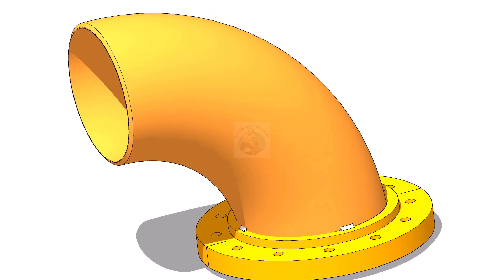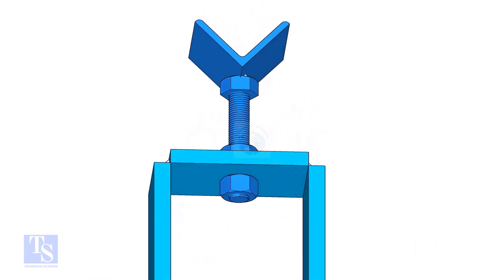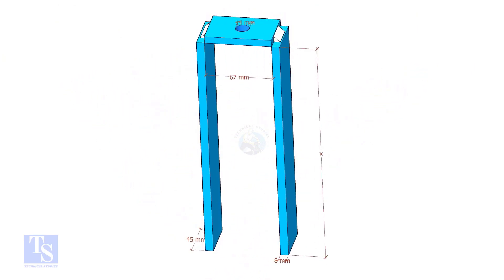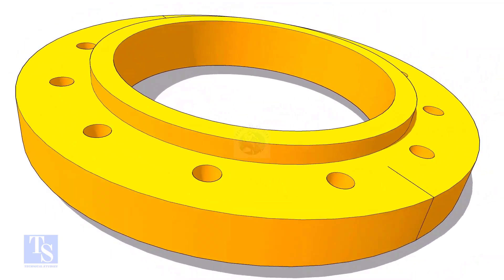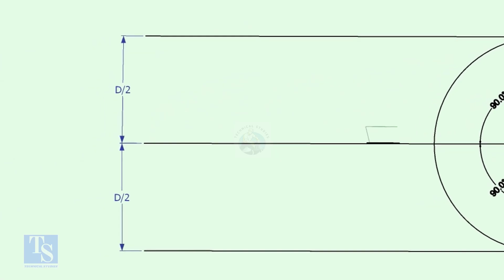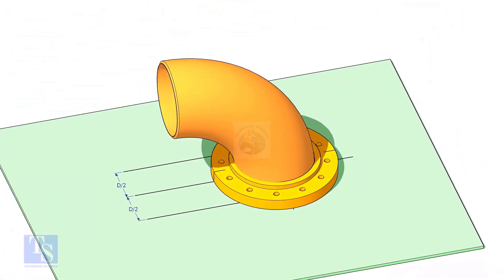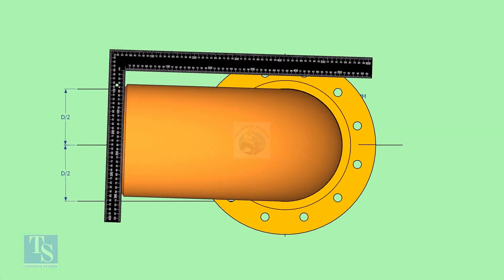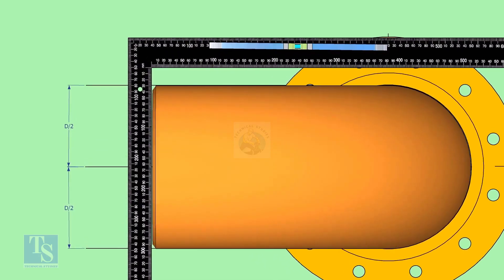ELBOW TO SLIP ON FLANGE FIT UP